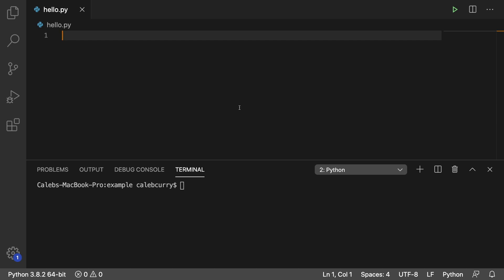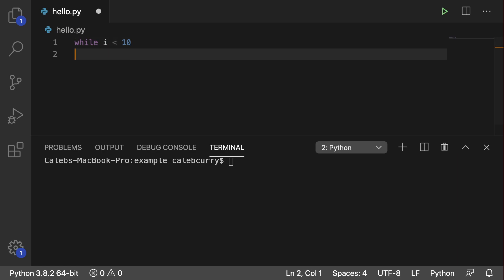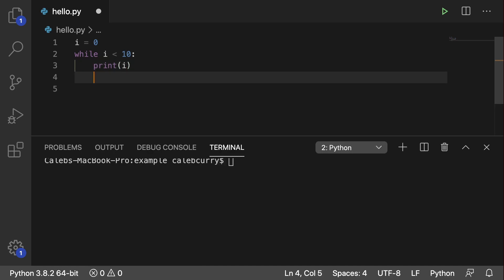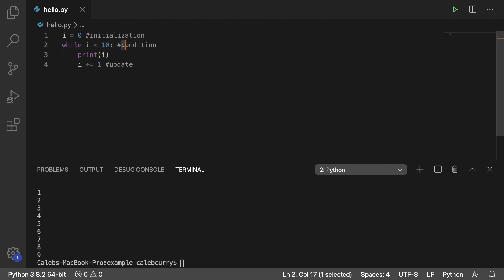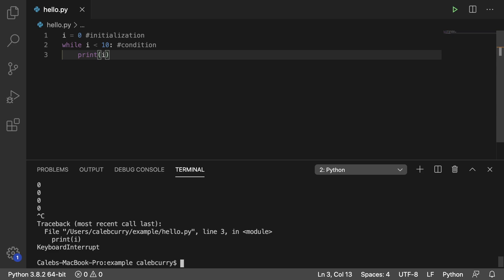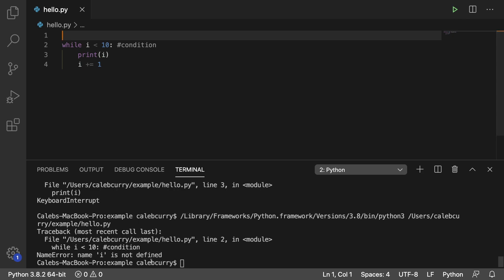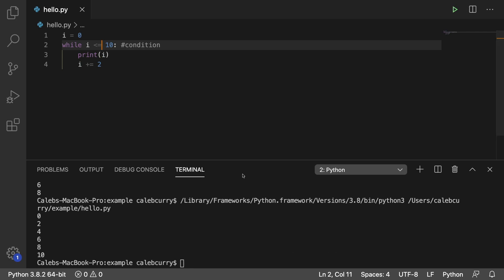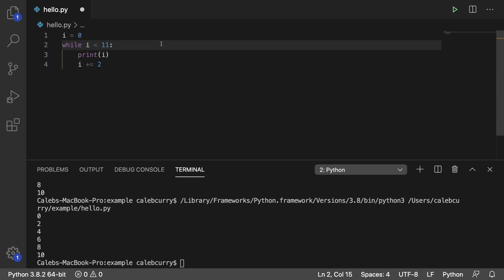Beginner Python Tutorial 65 - while Loop